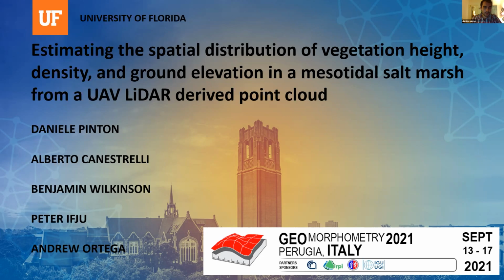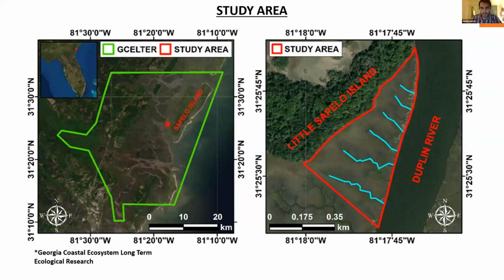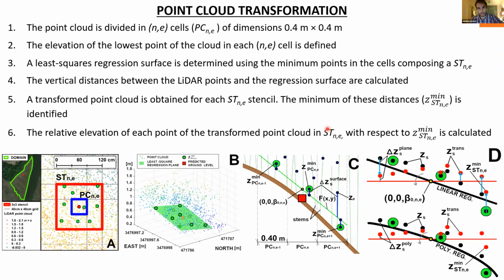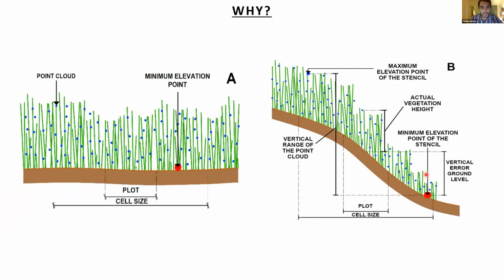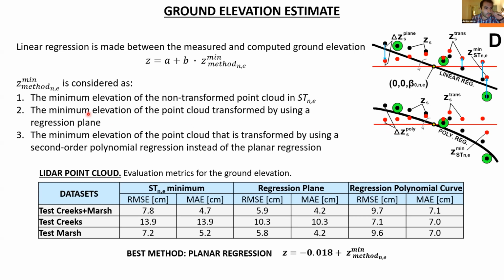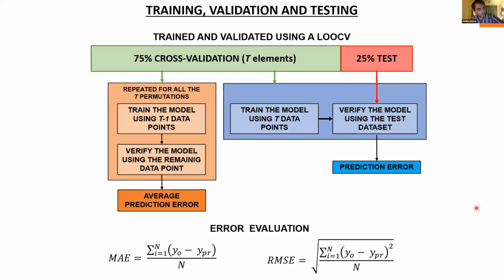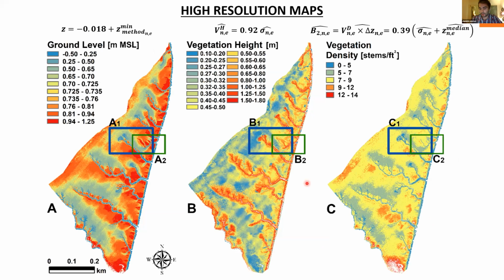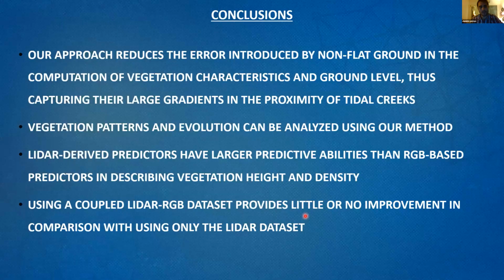Geomorphometry 2021 - Daniele Pinton - Estimating the spatial distribution of vegetation height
Geomorphometry 2021 - Daniele Pinton - Estimating the spatial distribution of vegetation height and ground level elevation in a mesotidal salt marsh from UAV LiDAR derived point cloud